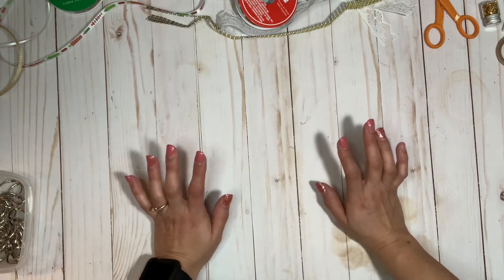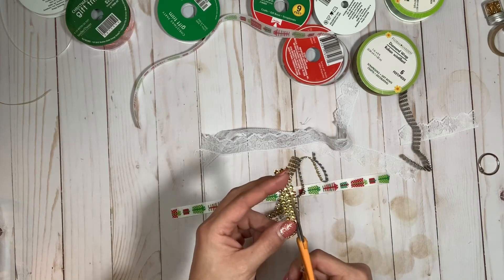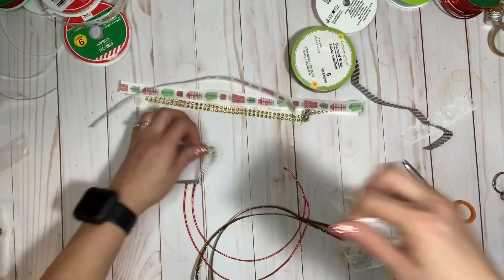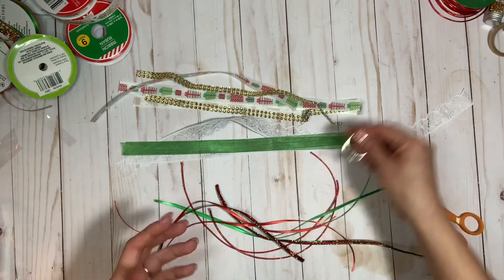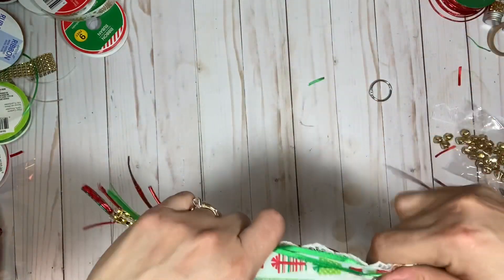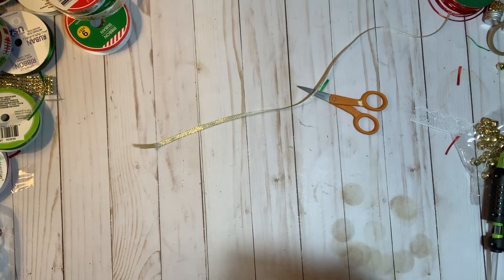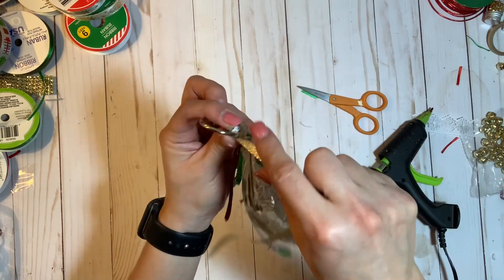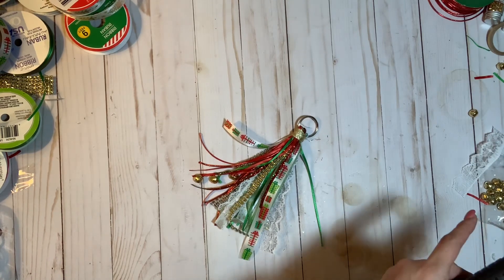12 Days of Christmas Craft Series / Day 5/ Christmas Tassel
Hello everyone Welcome to Day 5!!  Come and craft with me as we create a Christmas Tassel to gift to your friends and family!  I can't wait for more!

- Be 18+ years old

Winners will be selected at random from any one of the days, so make sure to leave a comment to as many videos as you can. You don’t have to comment under all the videos to be elegible to win.

- Giveaway will be closed on the 18 and winner will be posted on the 21 at 9 am EST

Have fun and enjoy the series!!